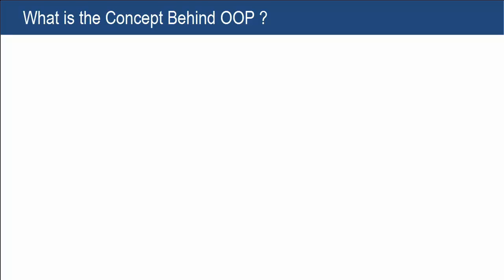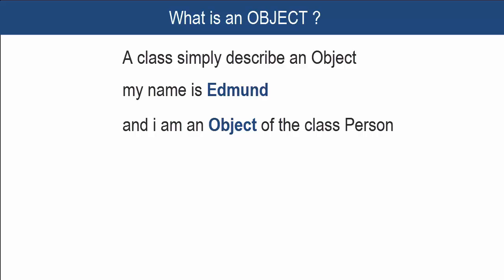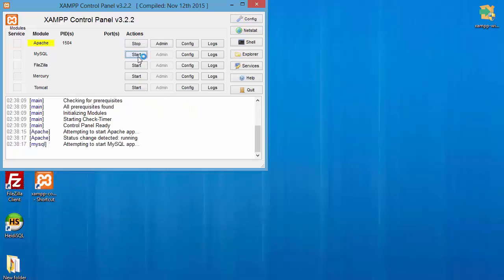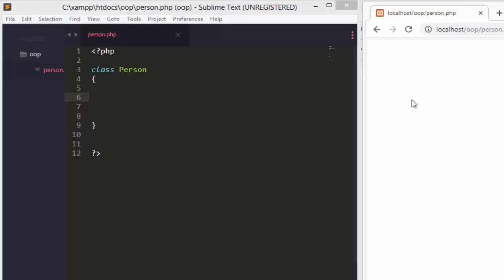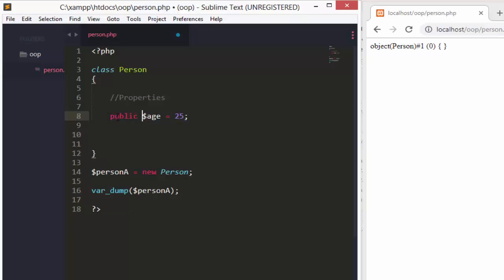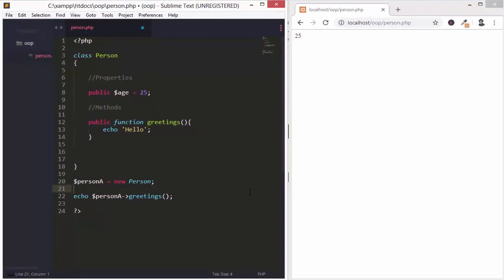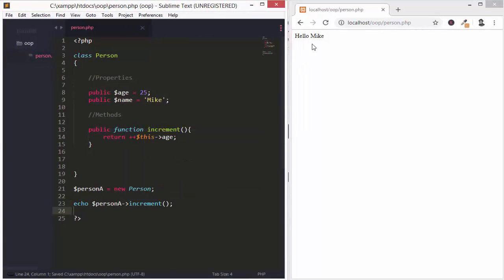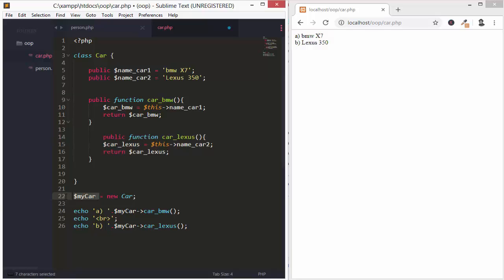PHP OOP | Object Oriented PHP | php oop tutorial | php in 2019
This Object Oriented PHP tutorial ) will make you Get a Clear Understanding of the Core Concept of Object Oriented Programming from the BASIC to EXPERT level

This PHP OOP course is a hugely practical approach on object oriented programming from the BEGINNING TO PRO. The knowledge you will gain in this course will enable you to become a proficient WordPress developer and other big content management system such as opencart, woocommerce, magento and x-cart. Also, you will be able to work with PHP frameworks like laravel, symphony and codeigniter. By the end of this course you should be able to build an OOP website.

First, you will start off by learning how to set up a working environment irrespective of your OS. Next, for those who are new to PHP i'm going to guide you to an introductory lessons on PHP procedural programming. Then, some of the major topics we will cover on PHP Object oriented Programming include:

Classes & Objects

Magic methods

Visibility

Encapsulation

Namespace

Autoloading

Inheritance

Overriding

Abstract

Interface

Polymorphism  etc